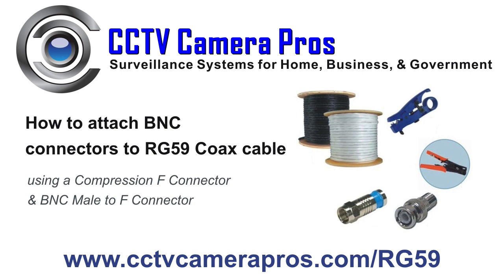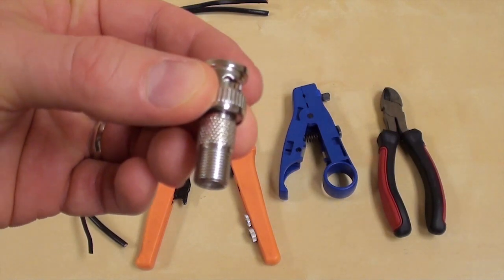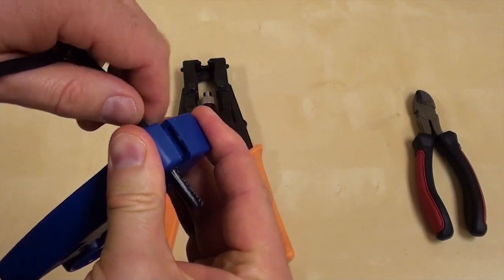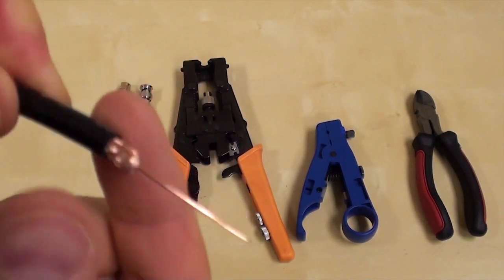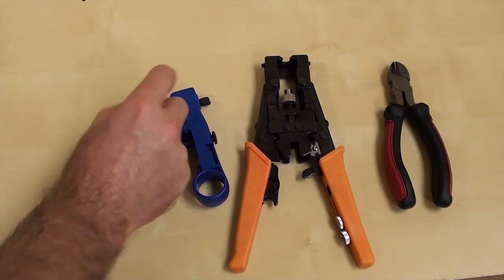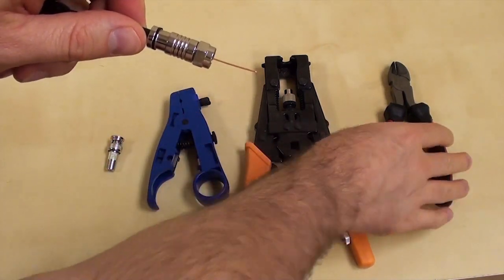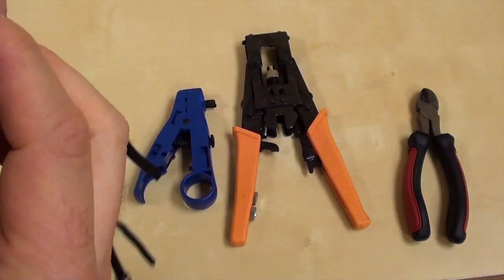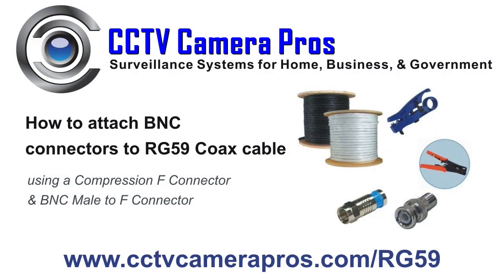How to connect a bnc connector to RG59 Siamese coax cable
- This video explains how to connect a BNC connector to RG59 Siamese coax cable for use in CCTV camera installations. A compression F connector is first attached to the cable, then a female F to BNC male connector is attached. This is one of the best methods to securely attach a BNC connector to RG6 and RG59 coaxial cable and is the method most used by professional security installers.

The reason that this method is so popular is because compression connectors are the most secure type of attachment and F connectors are the easiest to do correctly because the core of the coax cable is exposed leaving less room for error.

CCTV Camera Pros supplies everything used in the video (except for wire cutters) in this RG59 Siamese cable installation kit.